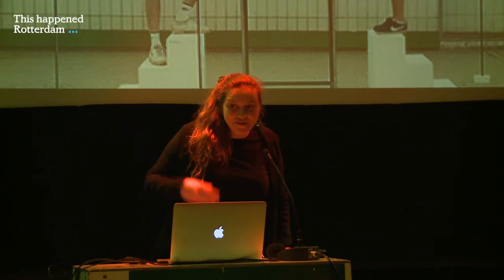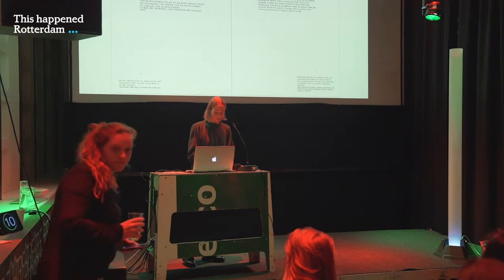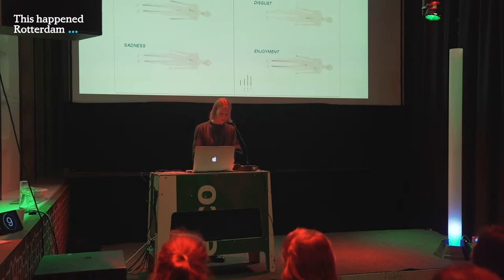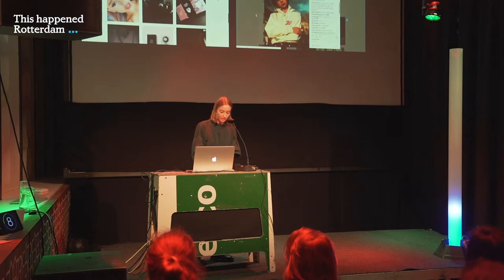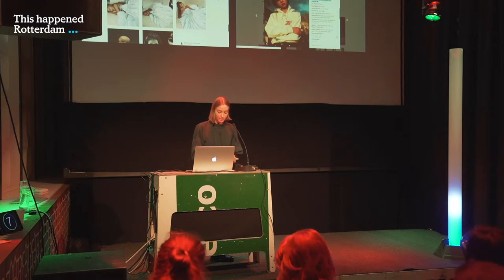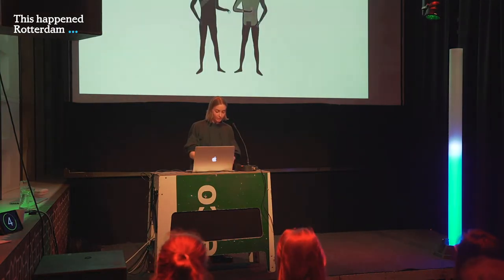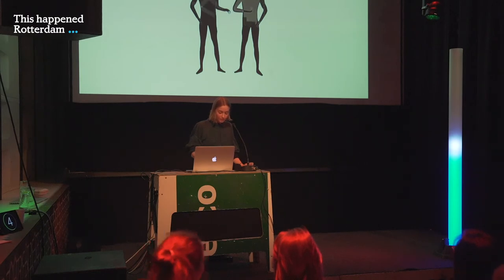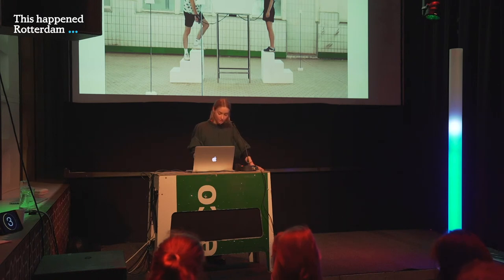TH#15: Soline Bredin - Digits Untangled & Obsessiogram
This talk was part of This happened Rotterdam 15.

Soline presented her two graduation projects from Design Academy Eindhoven ‘Digits Untangled’ and ‘Obsessiogram’ and the research that led to these projects.
Digits Untangled explores futuristic scenarios of the body, interface and sexuality. What will it mean to have a body in a time where physical devices (e.g., smartphones) are dematerialized? How would digital sex be performed and sexual intimacy be perceived?
Many researchers demonstrated that the excessive use of the internet was causing depression, loneliness, impulsive disorder, etc… This project reflects on how we could become self-aware of our corporeality through our online obsessive behaviours."

Follow This Happened Rotterdam